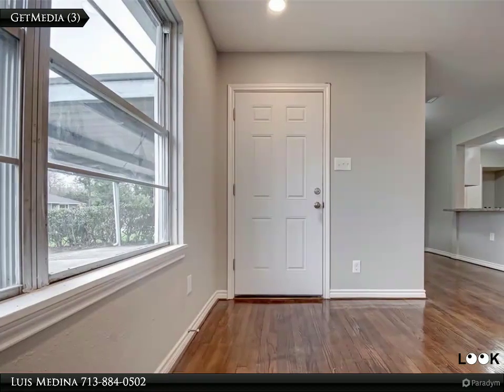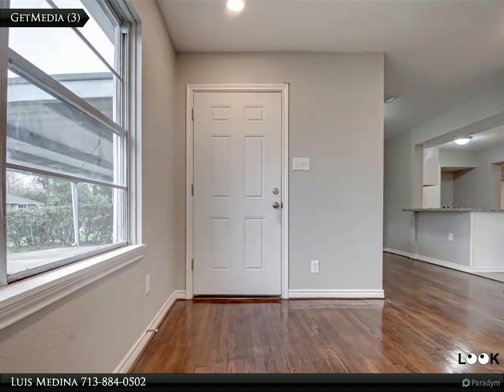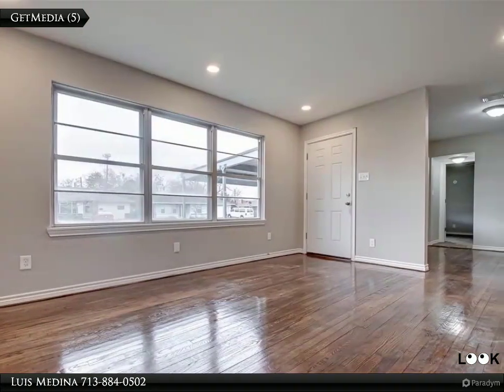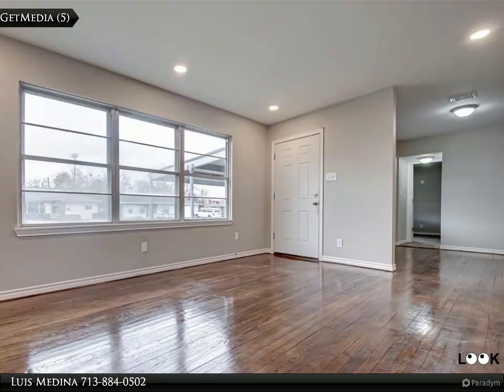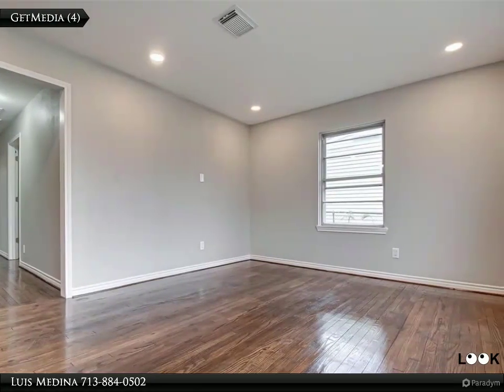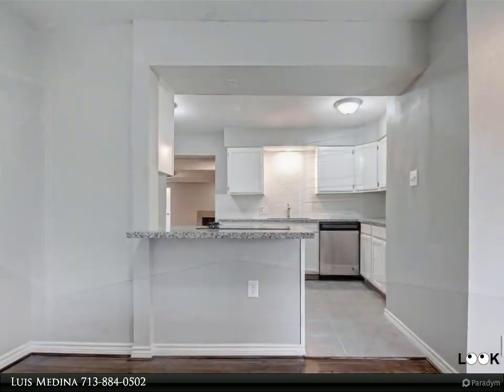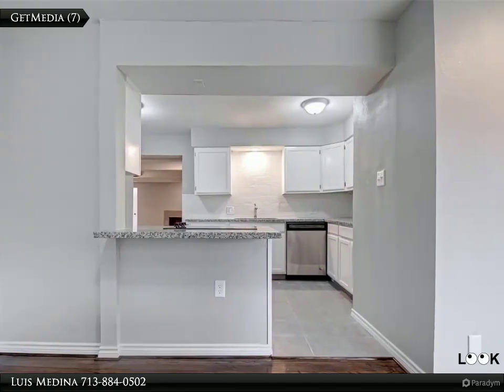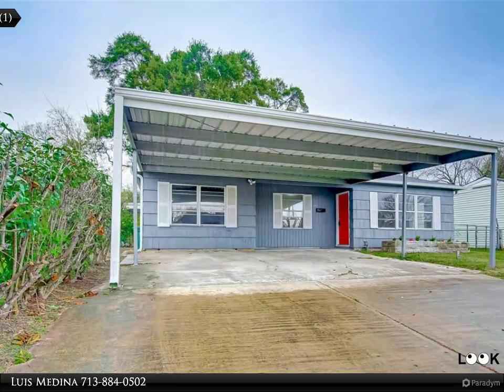Century 21 Olympian - South Houston Homes Now Available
Completely remodeled home and its located in a desirable area with easy access to 45, 225, Hobby Airport, near Downtown and U of H! This 4 bedroom 2 bath home features an updated kitchen with stainless steel appliances, granite countertops. Also has new electrical ran throughout the home and updated panel. AC system has been serviced and original hardwood floors have been refinished. All new gutters installed and new paint inside and out. Also foundation has been leveled and comes with a lifetime warranty.

Lots of financing options available, FHA, conventional, ITIN, Owner Finance with 20% down.

Luis Medina
Century 21 Olympian